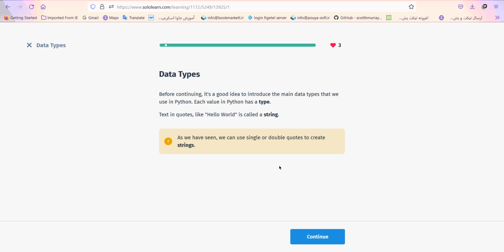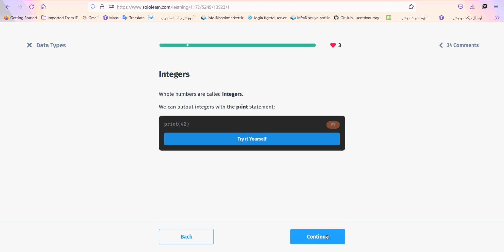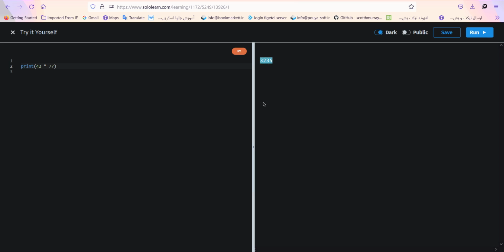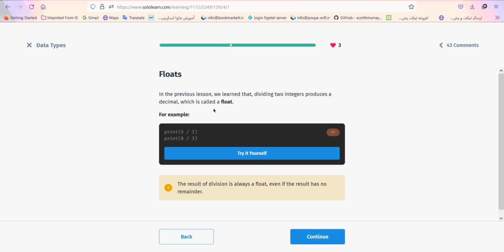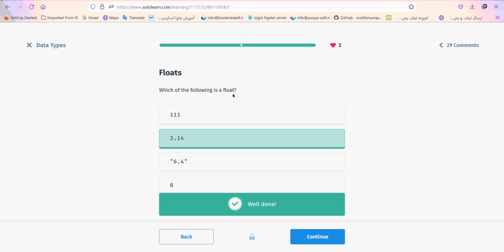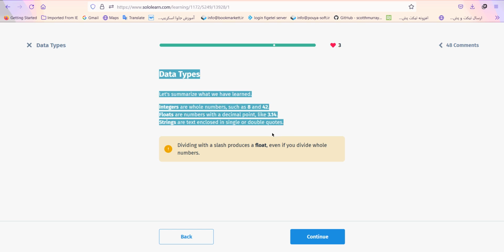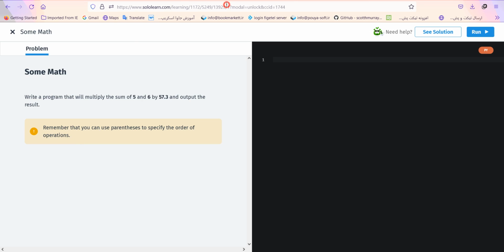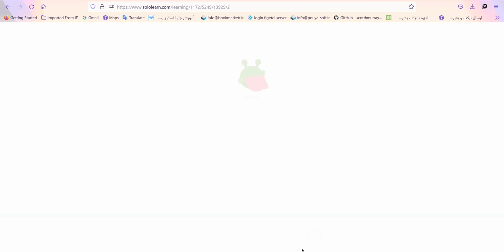3 - Data Types - learning python for beginner with sololearn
Data Types
part 3